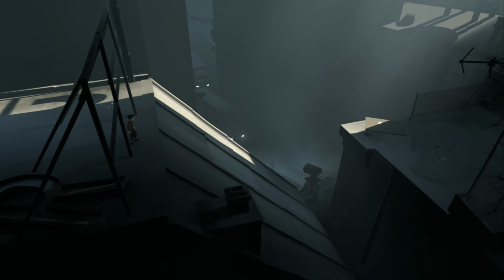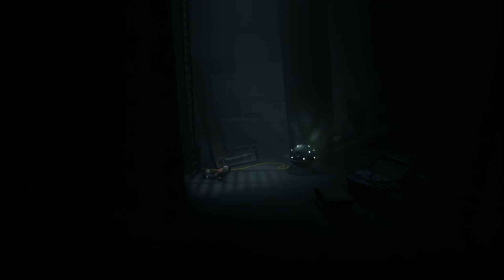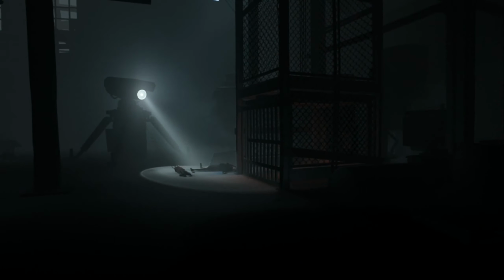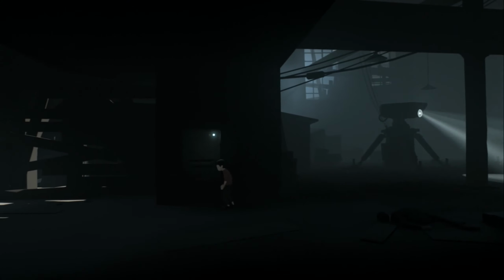crazy giant robots | inside part 2